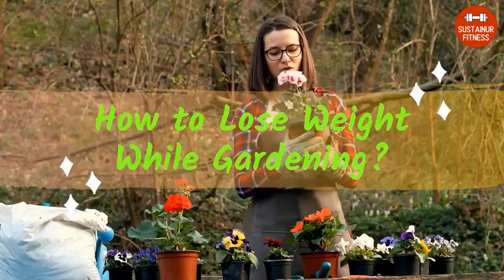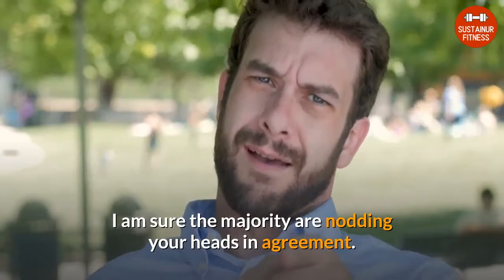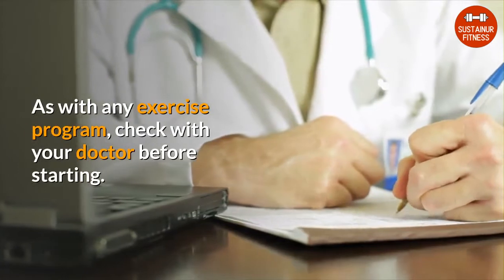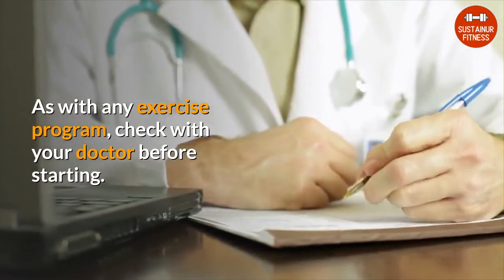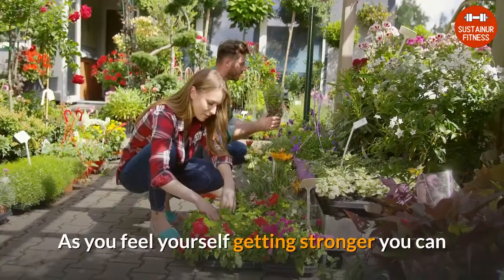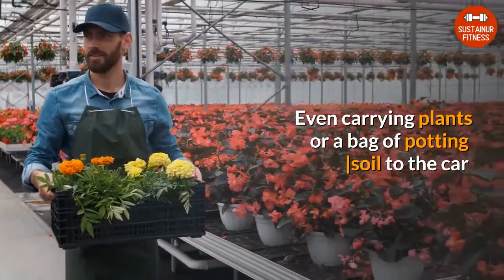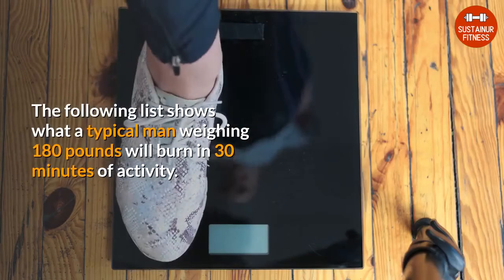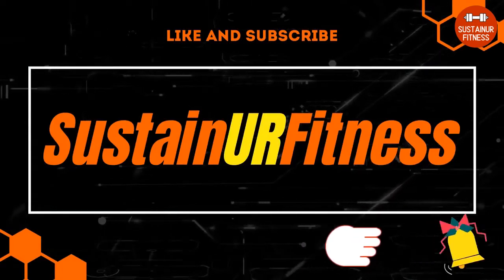How To Lose Weight While Gardening | SustainURFitness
does gardening keep you fit
gardening is great exercise
benefits of gardening
gardening and weight loss
muscles used while gardening
weeding and gardening
calories burned gardening calculator
gardening calories burned